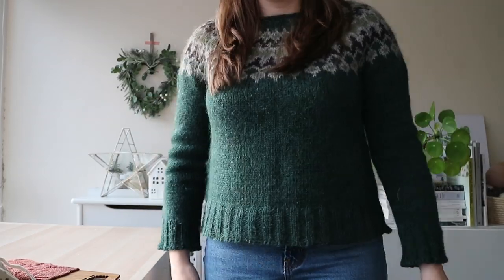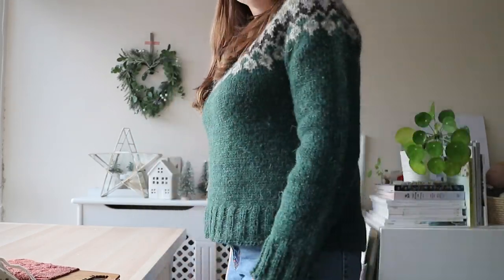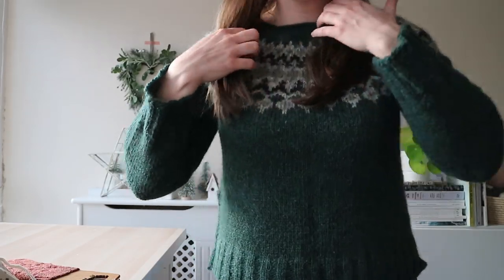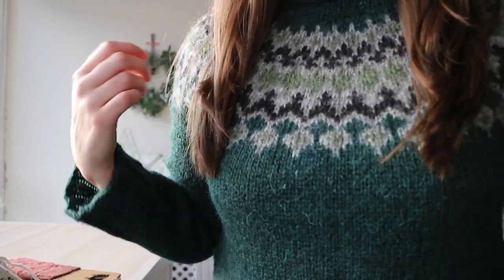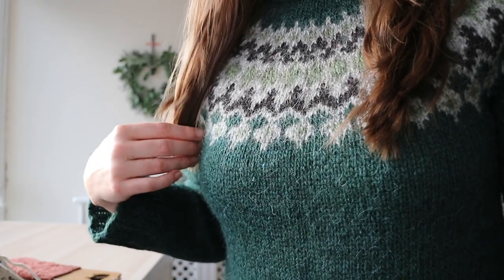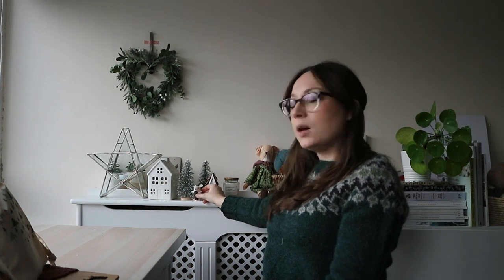Alex Collins | Episode Sixteen - A knitting and sewing podcast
Welcome to episode sixteen of my knitting and sewing podcast! Join me as I chat about the projects I've been working on this month.

If you're interested to learn more about any of the pieces I shared in this episode you can find all the details

Thanks again for watching. Until next time, Alex x